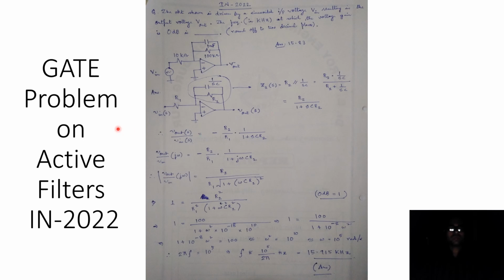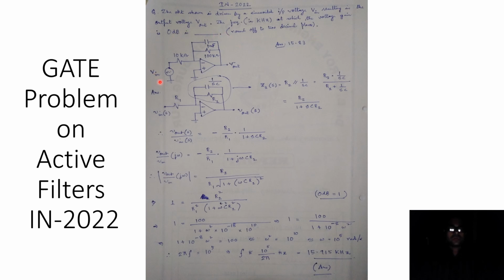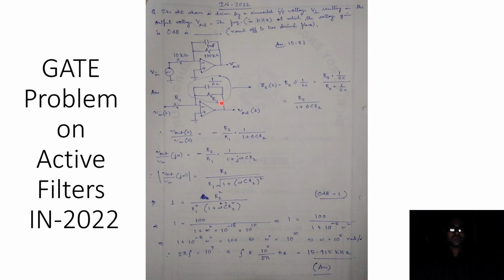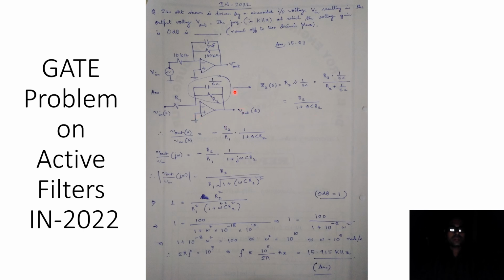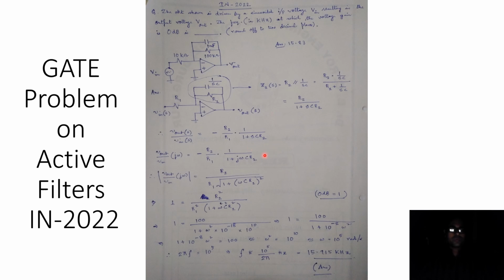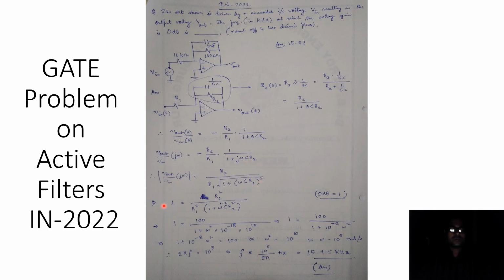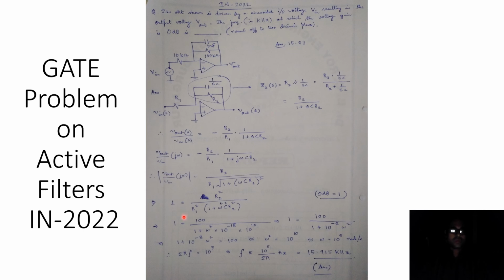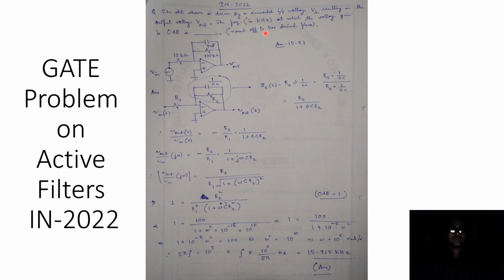Active Filter GATE Problem #1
This GATE problem is on active filters. Questions of this type are common in Instrumentation, Electrical and ECE GATE.
papers.